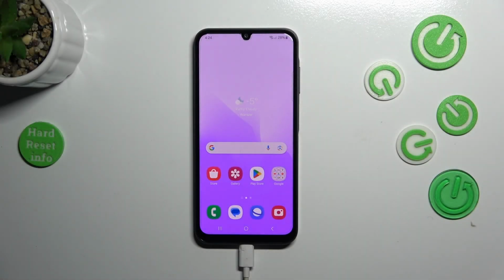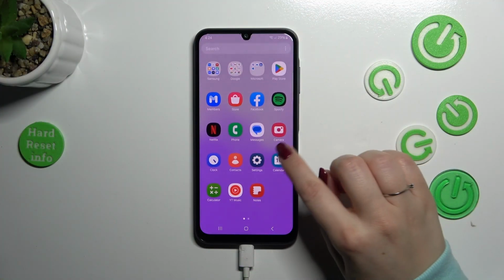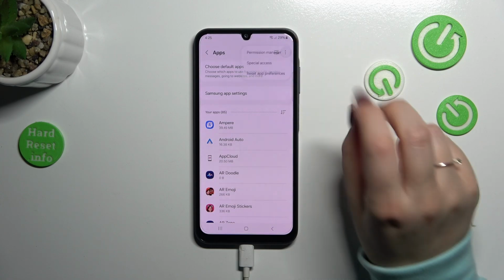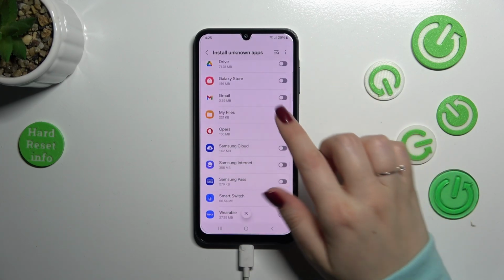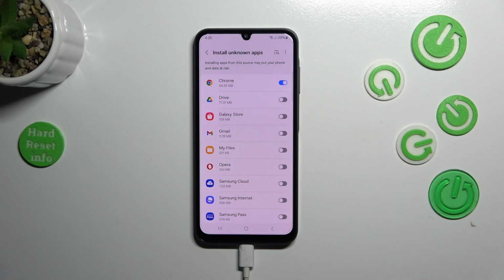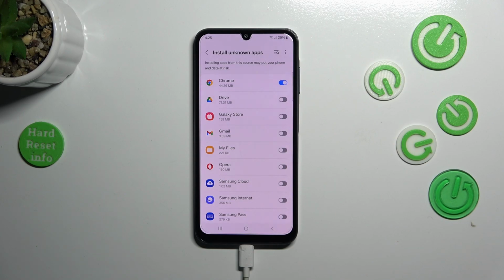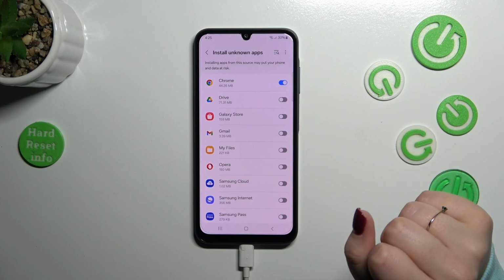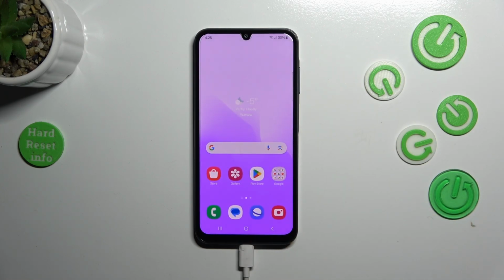Howt to Activate Unknown Sources o SAMSUNG Galaxy A25?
Expand your app horizons on the Samsung Galaxy A25 by learning how to activate 'Unknown Sources' with our informative video guide. This tutorial is a valuable resource for Galaxy A25 users who want to install apps from sources outside of the Google Play Store. Discover the safe and secure way to enable this feature, which allows you to download and install applications from third-party sources.

Howt to Turn On Unknown Sources o SAMSUNG Galaxy A25?
Howt to Enabele Unknown Sources o SAMSUNG Galaxy A25?